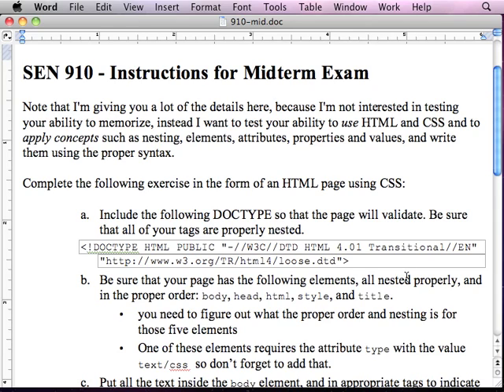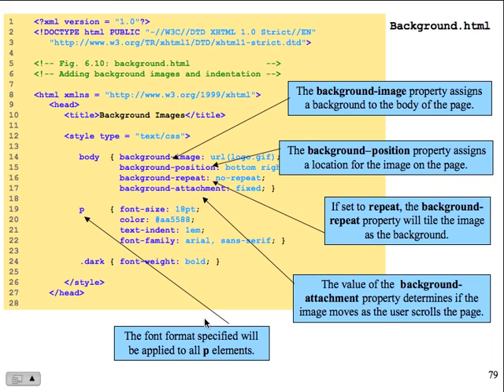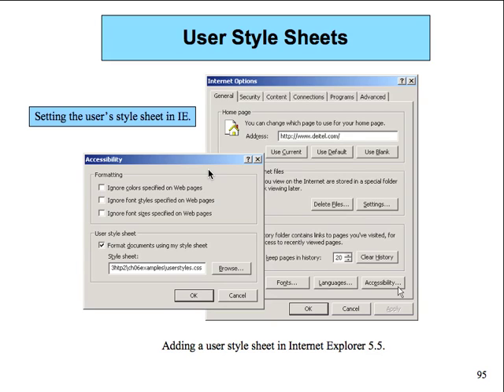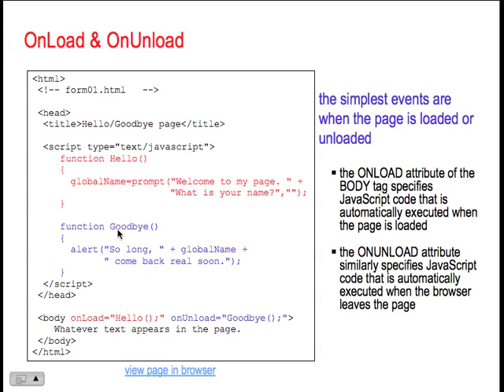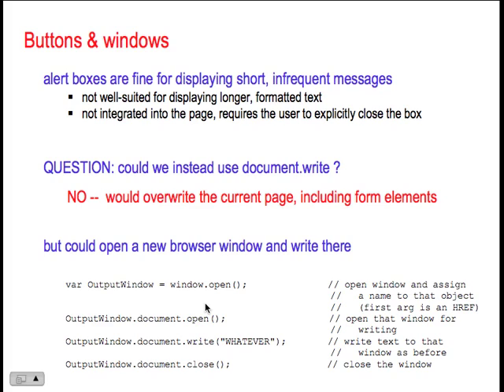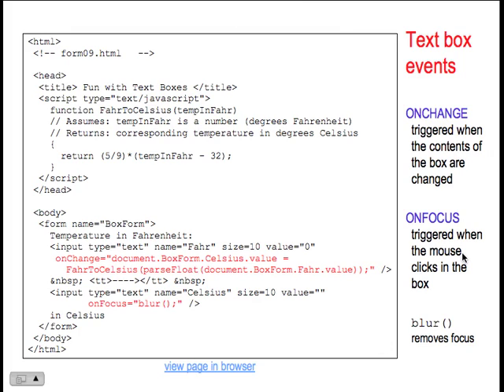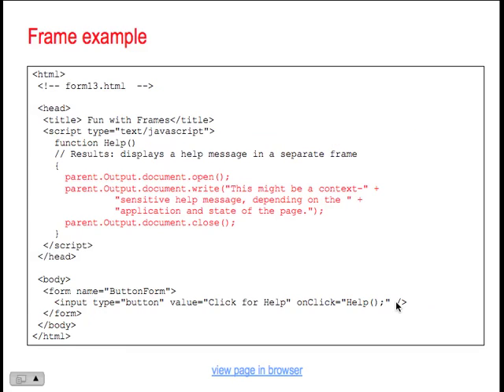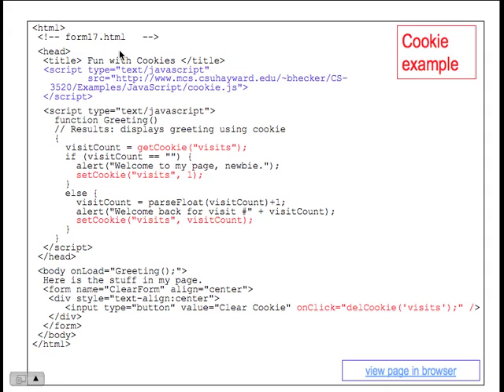HTML/CSS Programming Lecture 6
This lecture covers basic HTML forms and the use of JavaScript to create dynamic behavior for the forms.